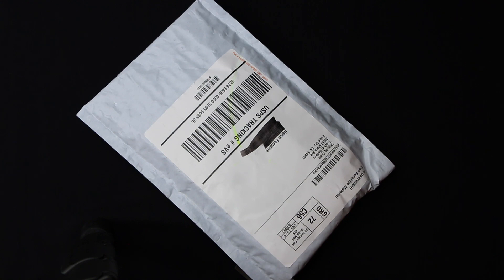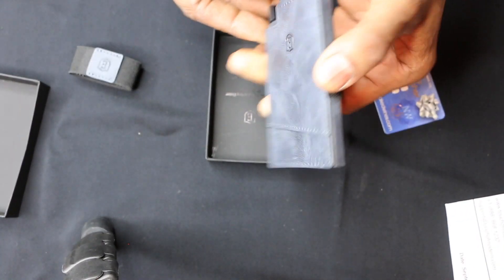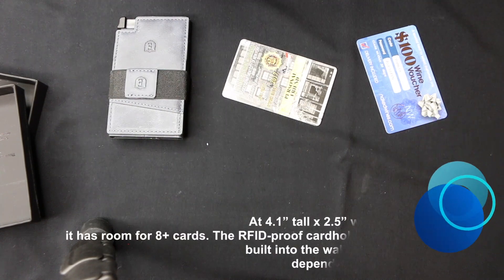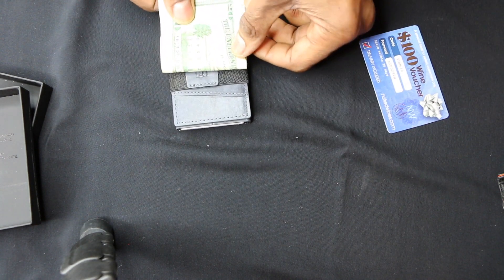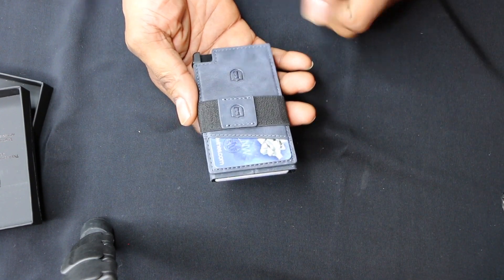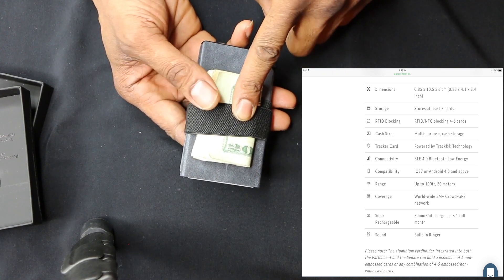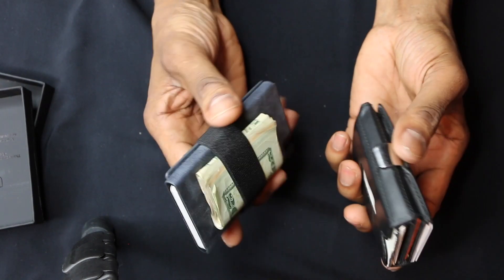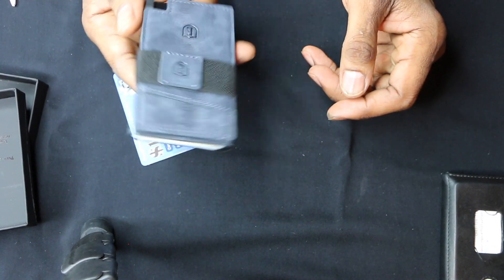Senate Cardholder RFID blocking wallet- HERVEs WORLD- Episode 270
This video is about Senate Cardholder RFID blocking wallet

Ekster: Senate Leather Card Holder Wallet - RFID Blocking - Quick Card Access ($69.99)

* RFID/NFC blocking technology against skimming & private data theft
* A card-slider system providing instant card-access at the click of a button
* Hand-crafted with premium Dutch/German top-grain leathers by Dutch designers
* At 4.1” tall x 2.5” wide x 0.59” thin, it has room for 8+ cards. The RFID-proof cardholder compartment built into the wallet holds 4-6 cards depending on embossings.
* 100% Satisfaction Guarantee: Not satisfied? Simply return it for a full money back guarantee within 30 days.